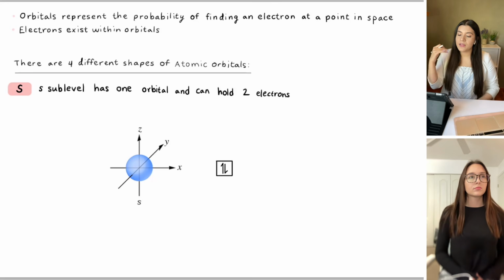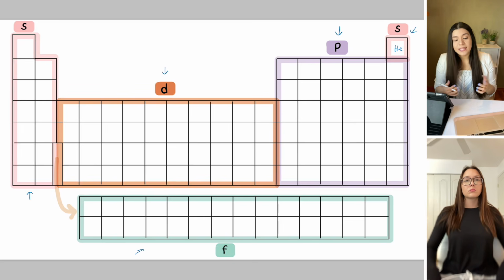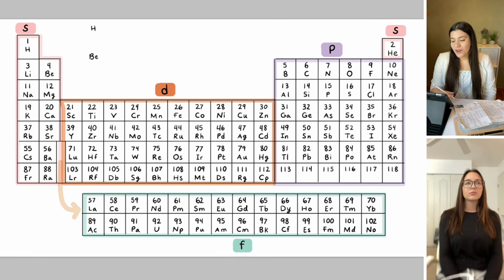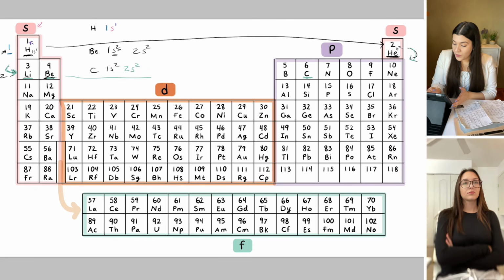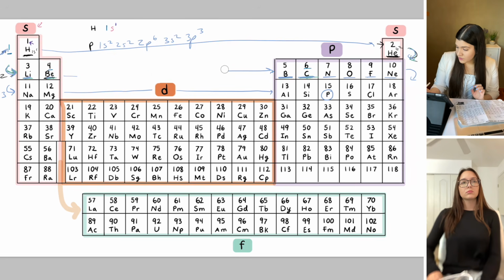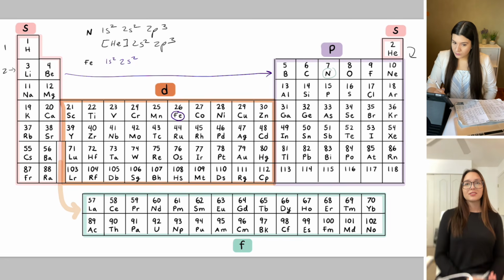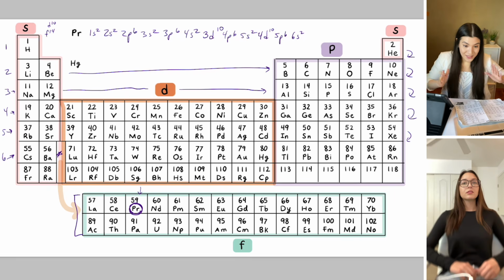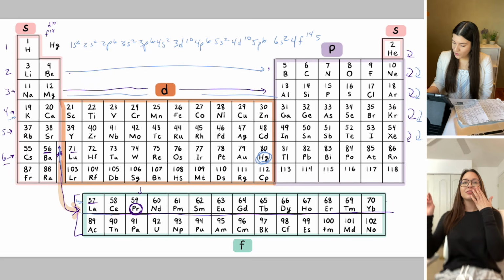How to Write the Electron Configuration of an Element | Study Chemistry With Us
You will learn how to write the electron configuration both the full electron configuration and condensed/abbreviated noble gas electron configuration. We will do several examples of different elements in the s, p, d, and f sublevel so that you can do well on your next Chemistry exam.